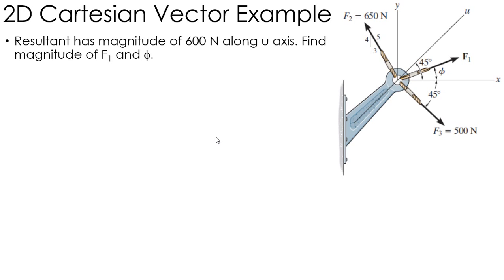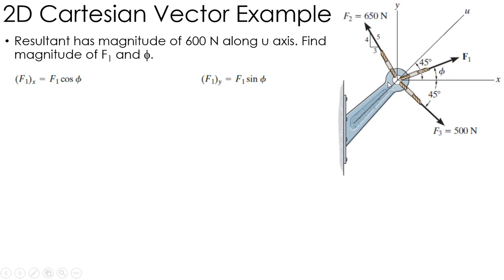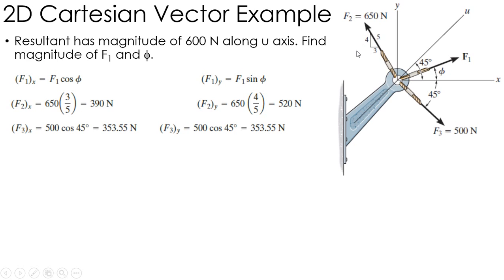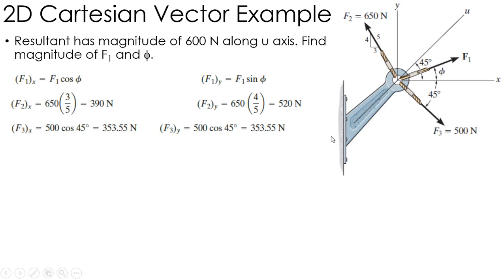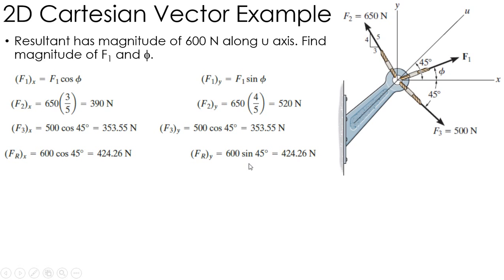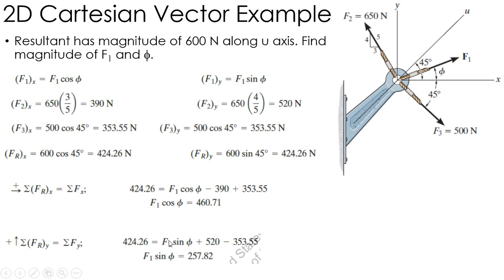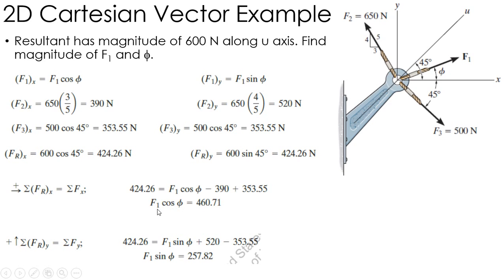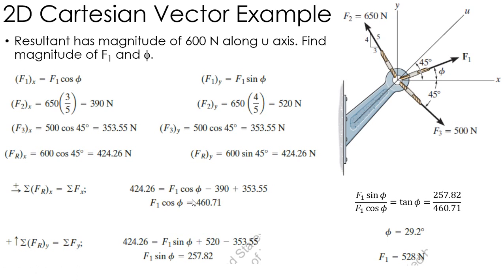Statics Example: 2D Cartesian Coordinates 2